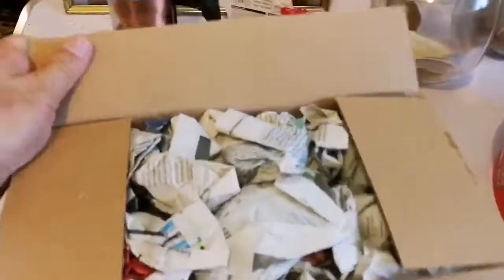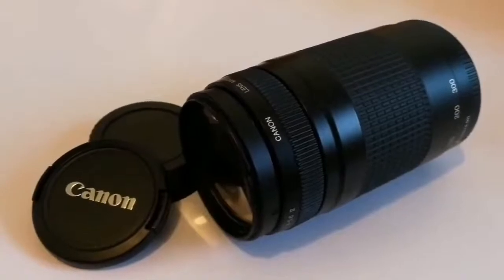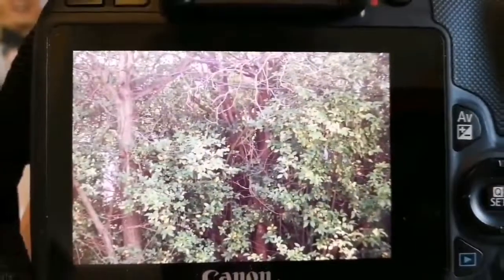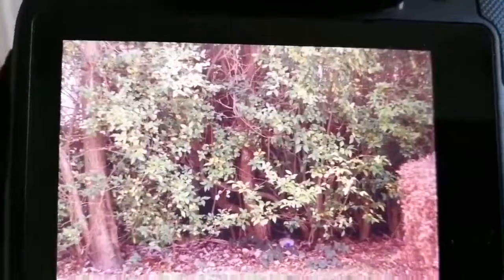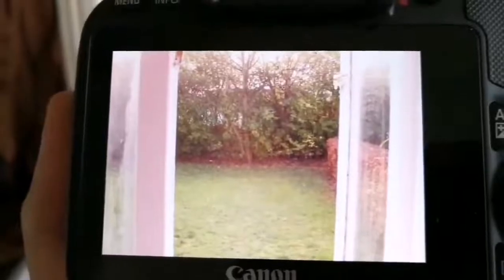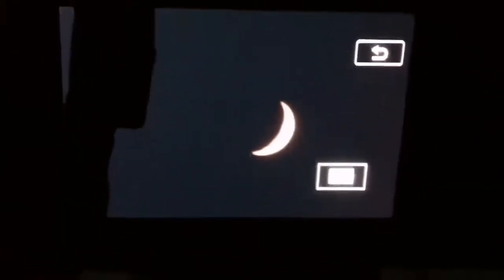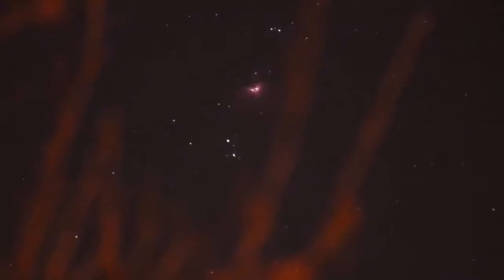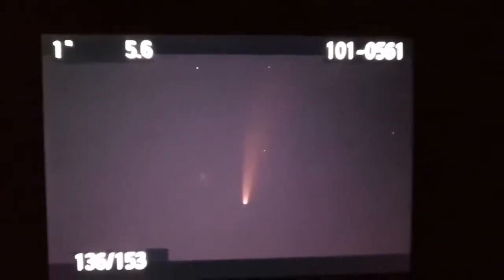Easy Astrophotography With A DSLR and Canon 75-300mm (1:4-5.6) II EF Zoom Lens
Here I have used an astromodified Canon EOS 100D DSLR Camera and a cheap zoom lens to capture some images of the Moon, Earthshine, Great Orion Nebula Messier 42 (M42) and Comet NEOWISE.